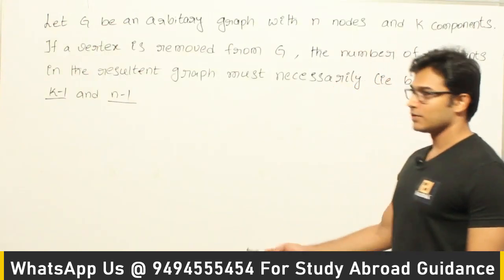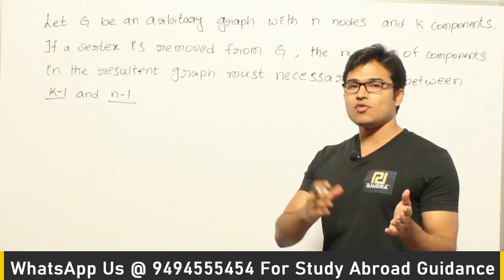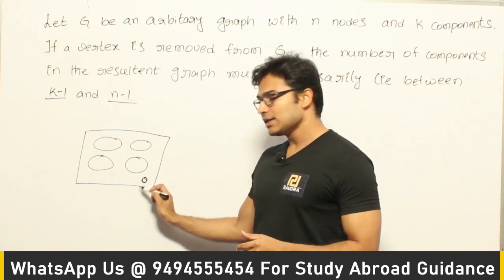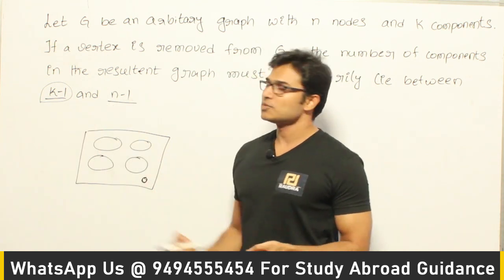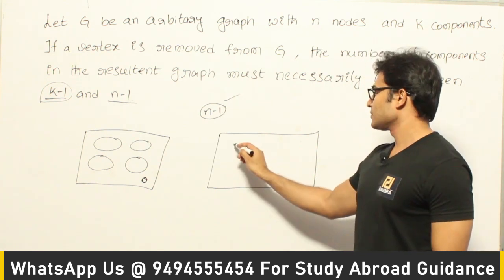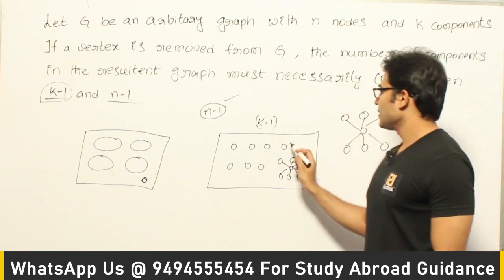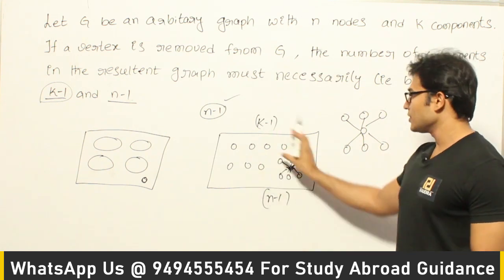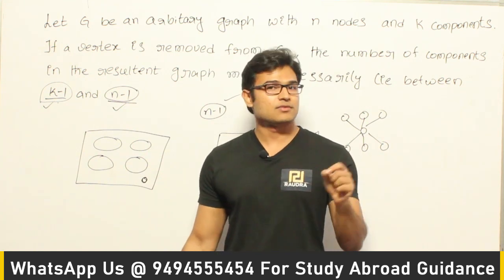EM | Discrete Mathematics | Graph Theory | Gate 2003 Question II | Ravindrababu Ravula